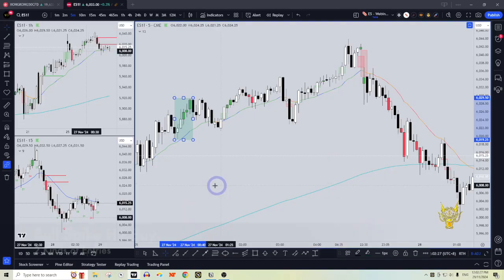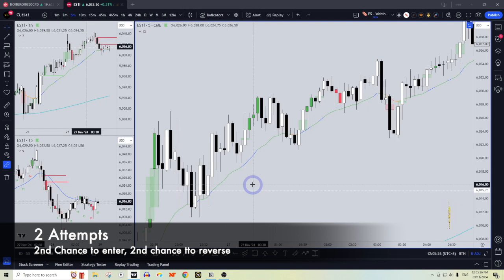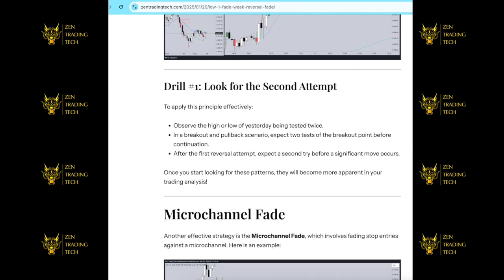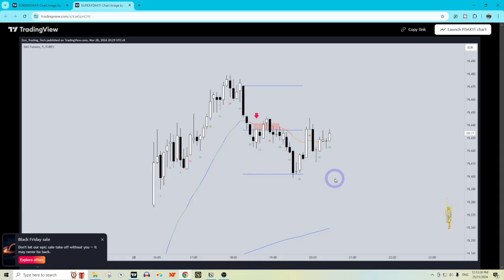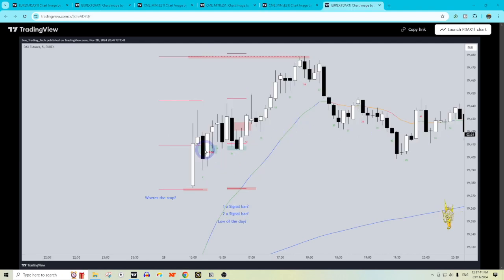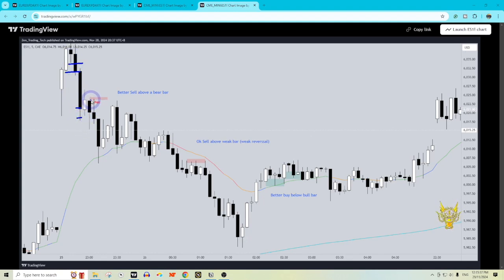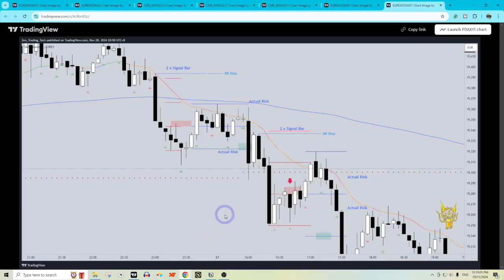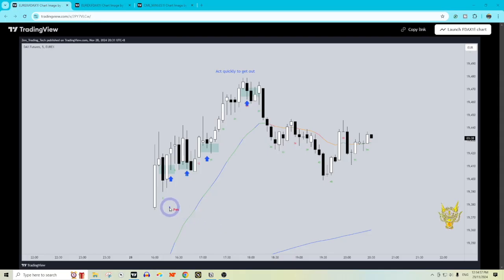📊 Simple Trade Entries in Spikes with Limit-Orders 🎯: Low 1 Fade / High 1 Fade🚀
📈 What You’ll Learn:

✅  How to use LIMIT ORDERS to enter SPIKES
✅  The power of 2 Attempts and how to refine your entries
✅  Key drills to enhance your trading skills: Microchannel Entries, Consecutive Signals, and more
✅  How to spot and avoid countertrend trades effectively
✅  Strong vs Weak Signals – identifying the difference for better decision-making
✅  Trading Ranges decoded: Entering, exiting, and managing risk
✅  Essential risk management tips: Targets, Risk, and Actual Risk strategies
✅  Fading the Moving Average with precision
✅  A solid conclusion tying it all together for consistent results

Plus, we include practical drills to review your trades and refine your strategy! 🚀

📚Chapters
00:00 - Start
00:00:43 Bull Spike H1 Buy vs Bull Spike L1 Fade
00:02:14 2 Attempts
00:04:38 Drill #1: 2 Attempts
00:05:01 Consecutive Signals
00:06:55 Drill #2: Microchannel Entries
00:07:24 Drill #3: Consecutive Signals
00:07:56 Getting into Channels
00:08:28 Stop Location
00:10:01 Avoid Countertrend
00:10:51 Drill #4: Avoid Countertrend
00:11:31 Strong vs. Weak Signals
00:12:12 Trading Ranges
00:13:41 Drill #5: Trading Ranges
00:14:01 Targets, Risk, Actual Risk
00:15:03 Fading the MA
00:15:51 Conclusion

🎯 Happy trading